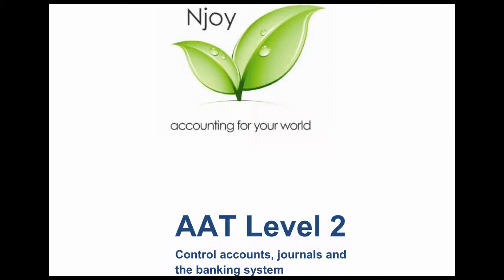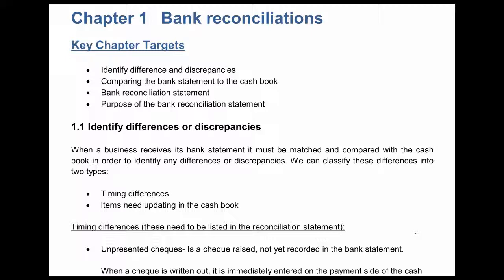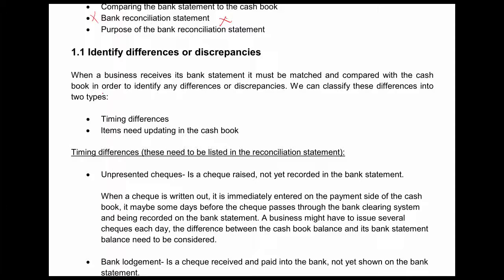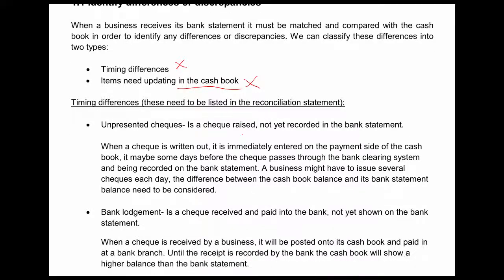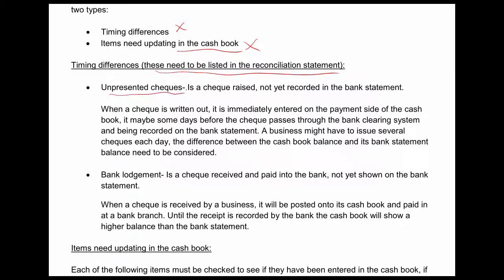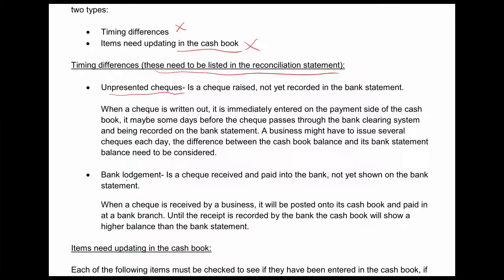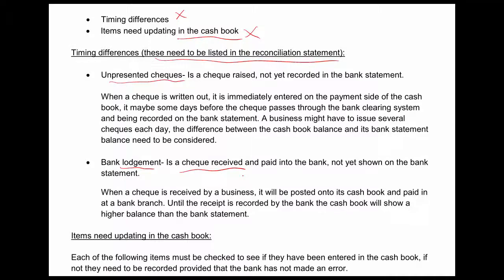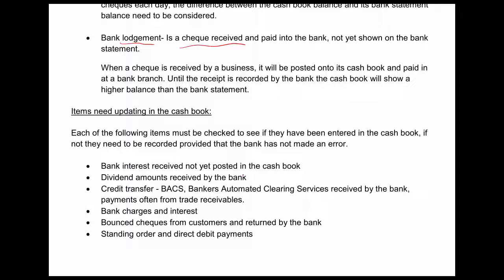Njoy Training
Njoy Training is an innovative training college and committed to bringing you the very best in accountancy training.